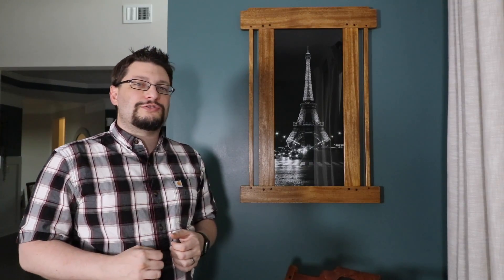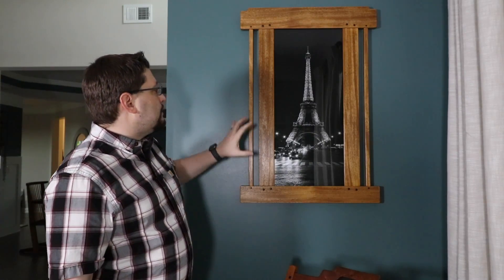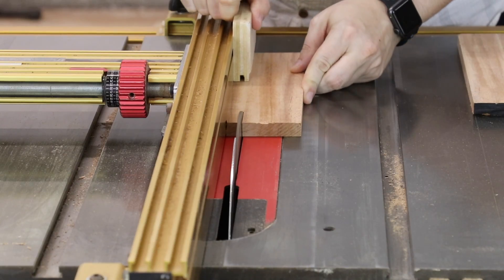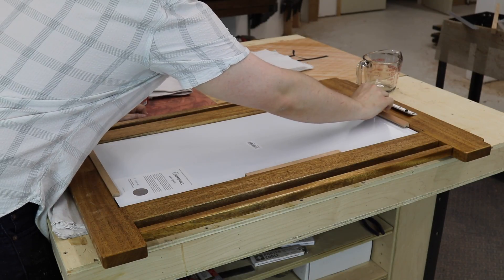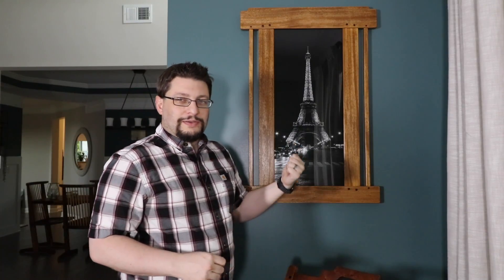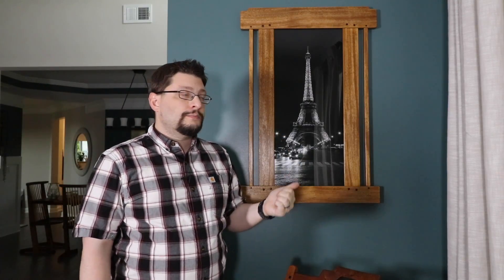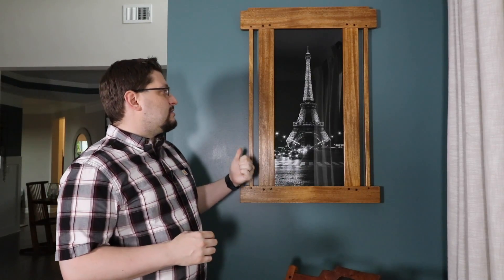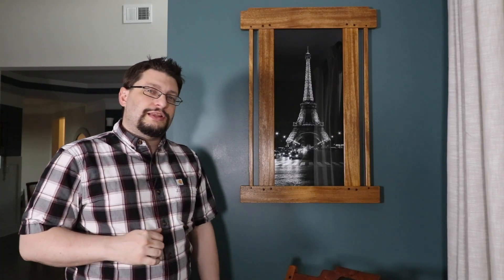Finished Picture Frame - Shop Update August 13, 2018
Over the past few weeks, I've been working on this project but not in the shop. I've edited the first 5 chapters (2-6) of the build and am working to get them loaded on the school's website. Then mid last week I got the picture I ordered in and was able to finish the picture frame.